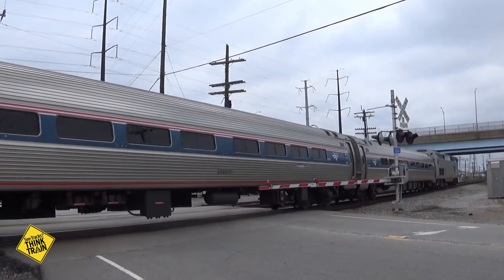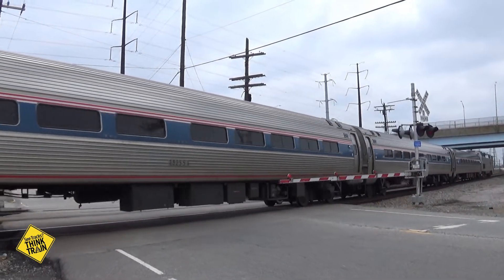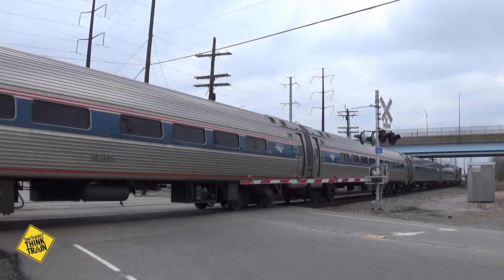Amtrak 094 makes it Inaugural run from Norfolk Station.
What a happy day this was for me .. I love the fact that we now have a Amtrak train coming my way in daylight .. Here Amtrak 176 (GE P42DC) leads Amtrak 94 west on its Inaugural run from Norfolk Station on 03/04/2019 at 09:01 am.